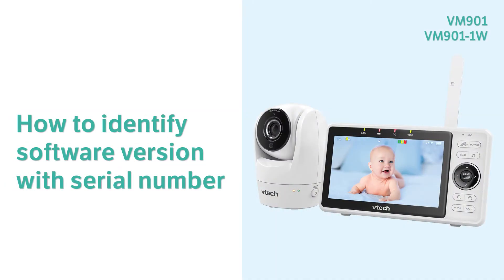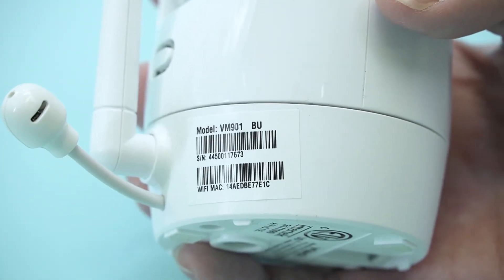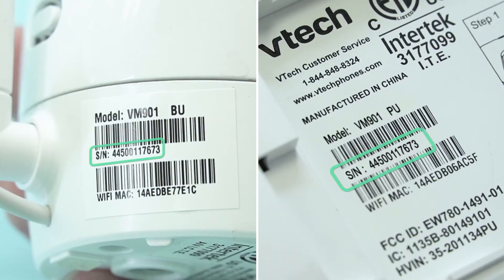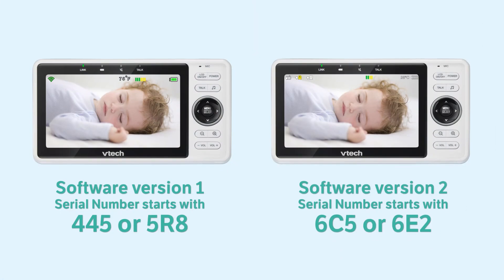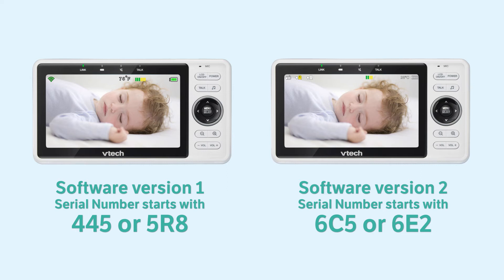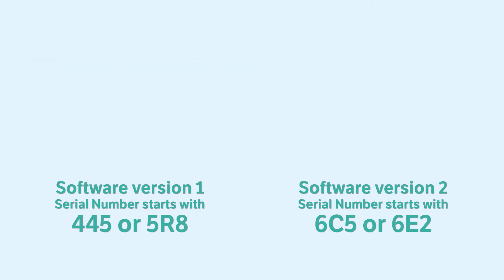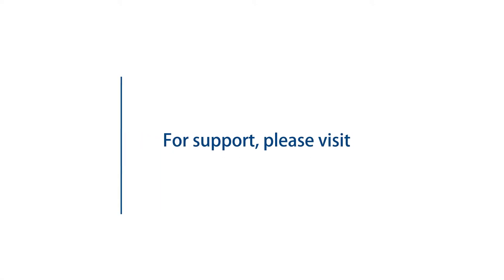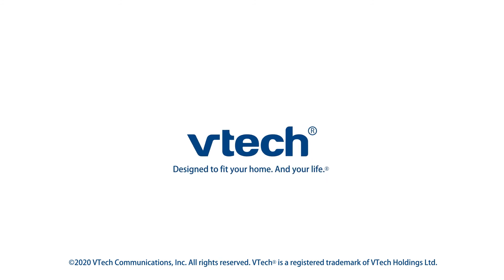Identify the software version with serial number - VTech VM901 VM901-1W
Find out the software version of your baby monitor with the serial number.

To identify the software version of VM901 or VM901-1W, check the serial number(SN) on the label of the Parent Unit and the Baby Unit.

For models with a serial number should begin with 6C5/6E2. (i.e. S/N:6C5...),

For models with a serial number should begin with 445/5R8. (i.e. S/N:445...),